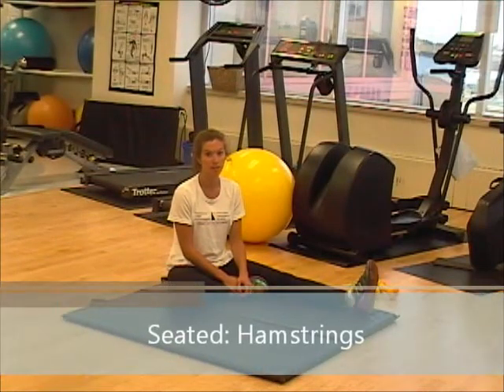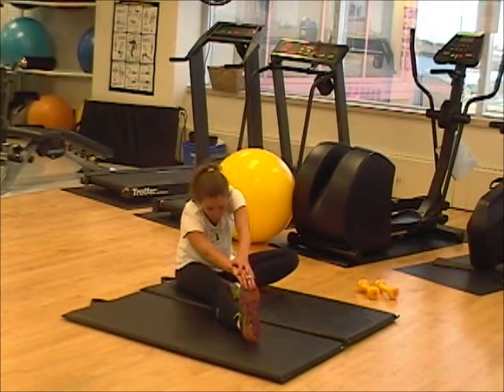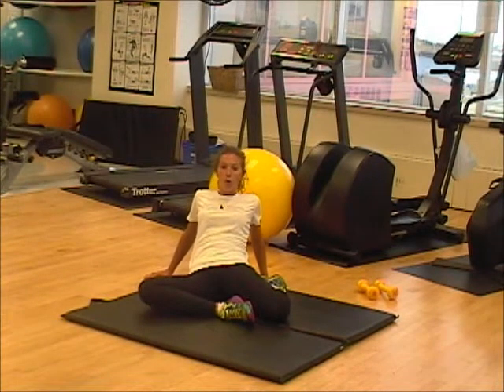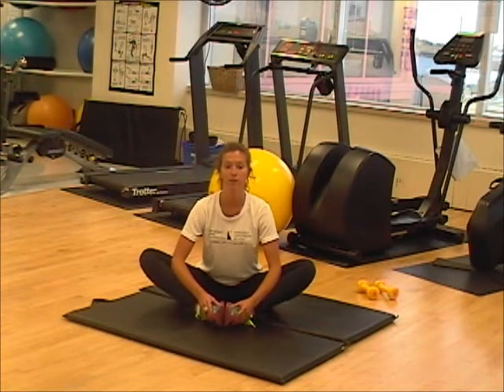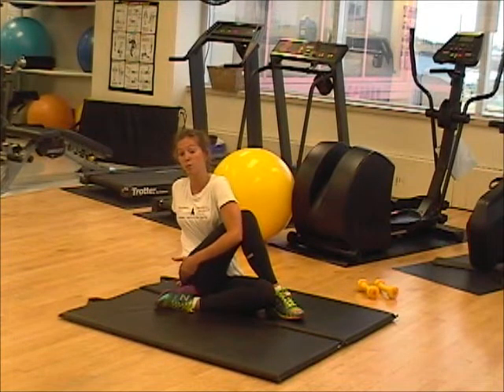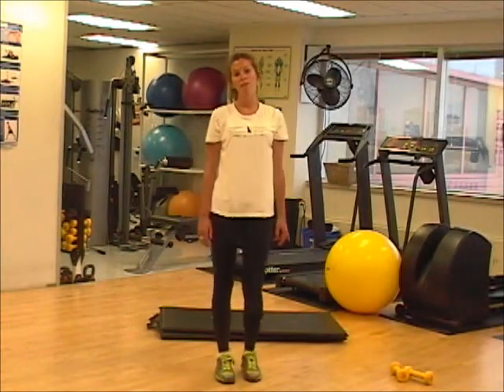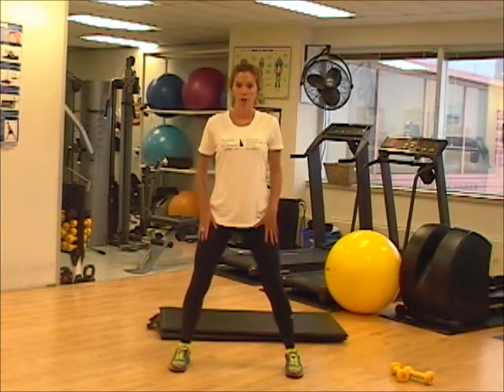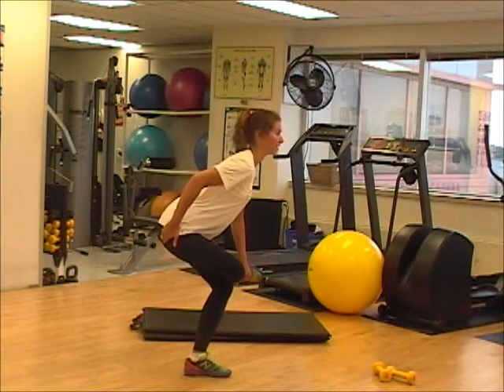Lace Up for Liver Training - Week 2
A series of video training posts designed to help participants in the Canadian Liver Foundation's Lace Up For Liver event prepare to run the Reggae marathon in Negril, Jamacia on Dec. 1, 2012.